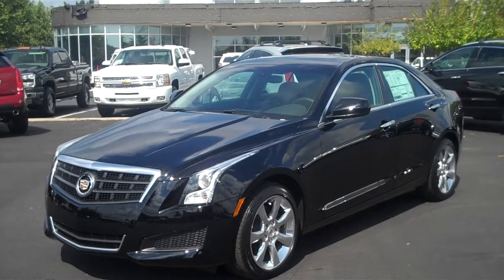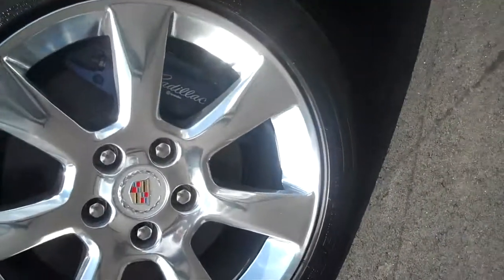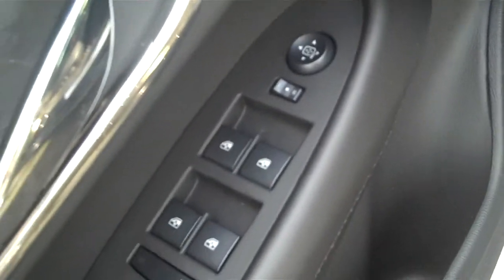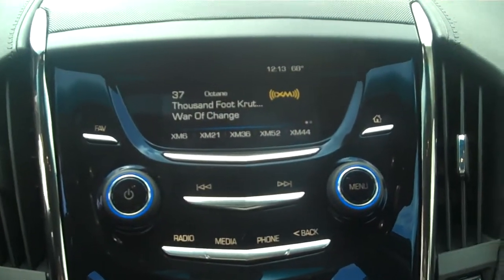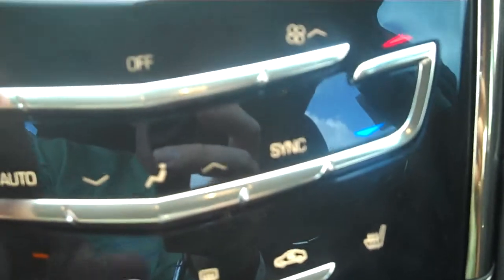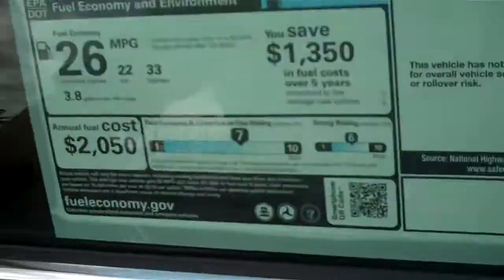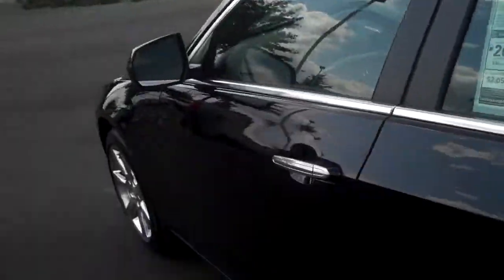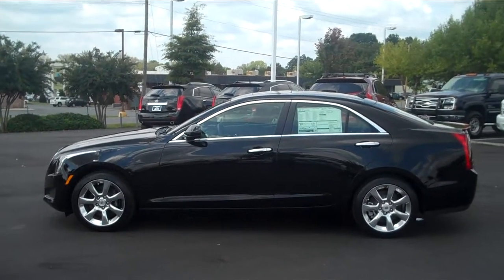2013 Cadillac ATS Black Standard model, Burns Cadillac, Rock Hill SC